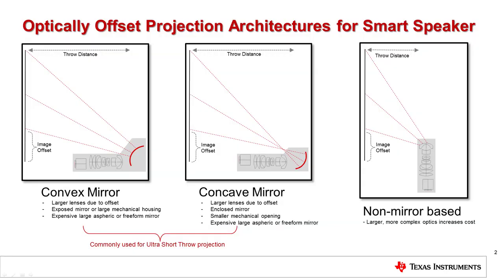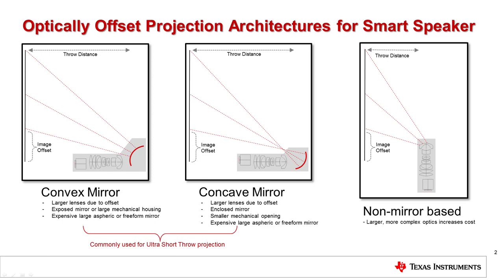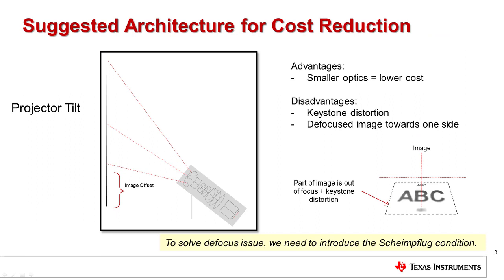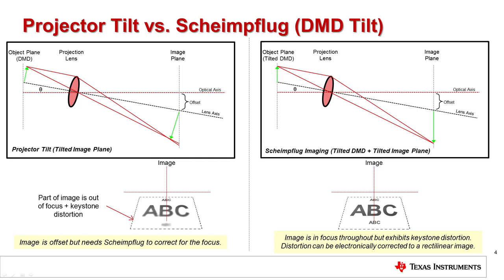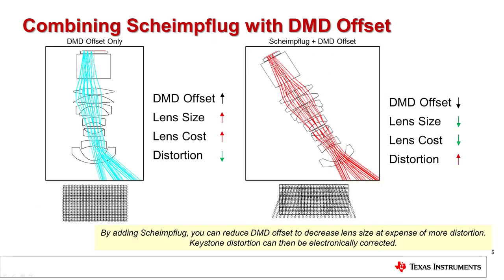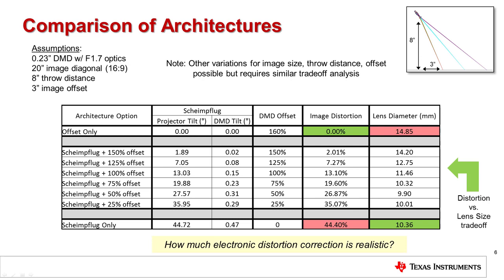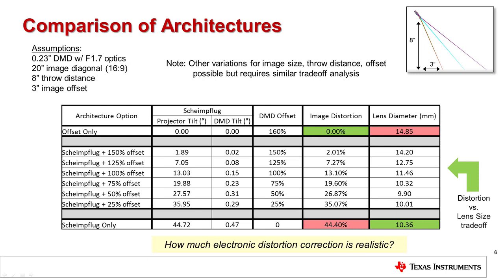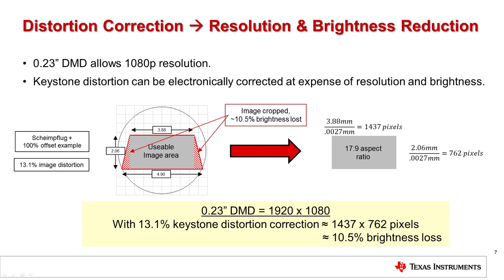Smart Speaker Projection Techniques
This training will explore several common projection lens design approaches, as well as a suggested design concept to reduce size, complexity and cost.